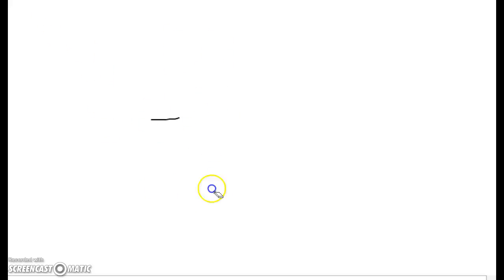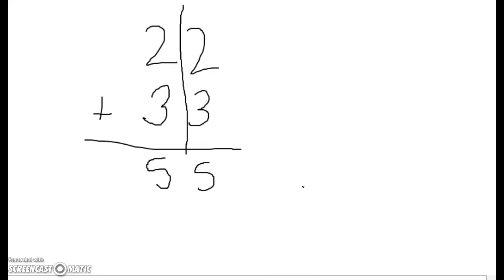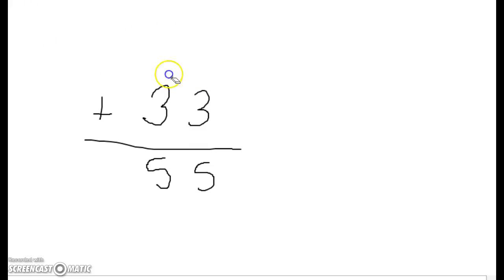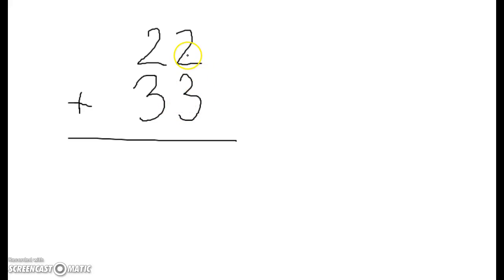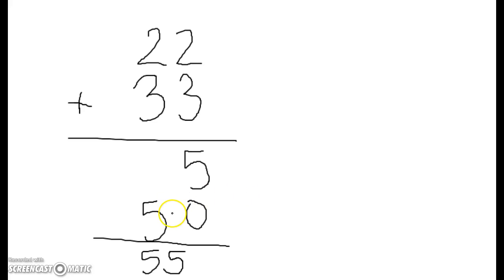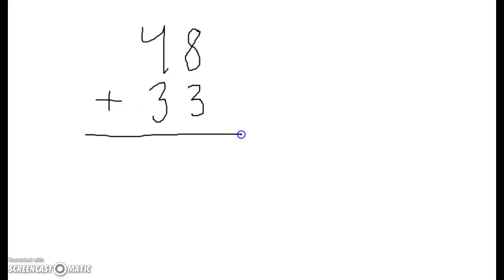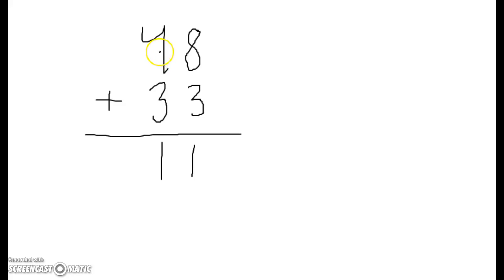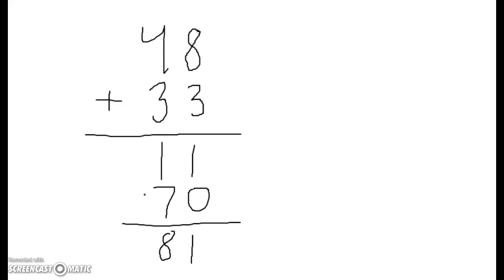Teaching Addition the Right Way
Take time to teach children what addition really is the first time. And ignore the barking dog.